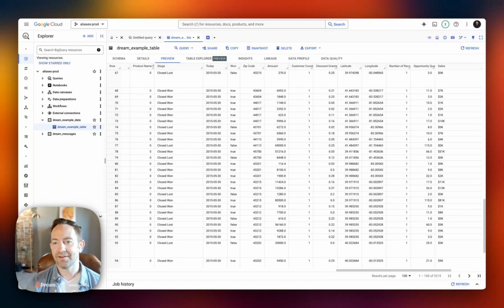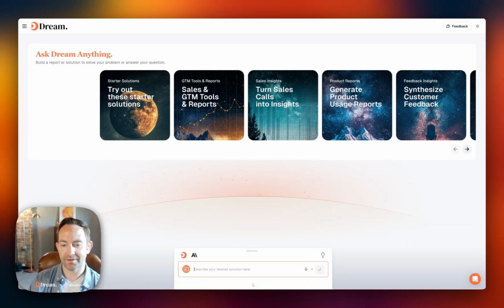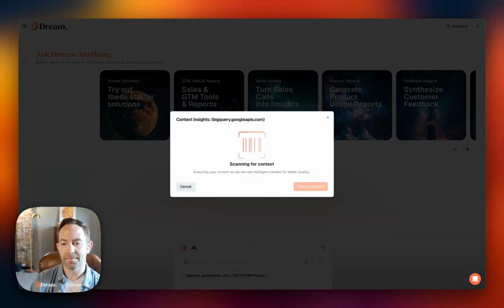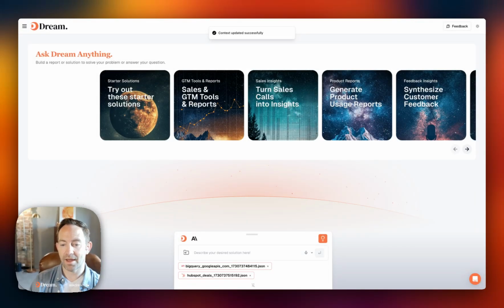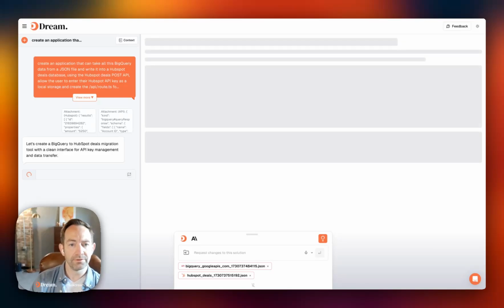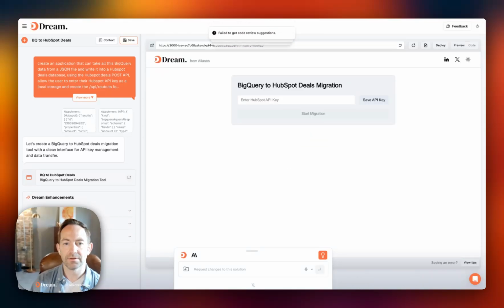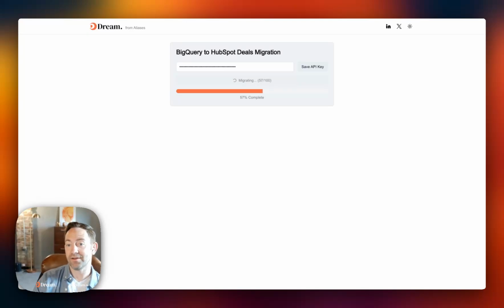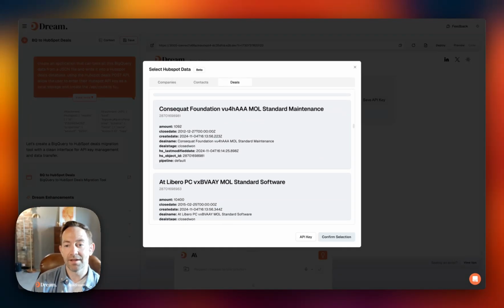Move Google BigQuery data to Hubspot with AI in seconds | AskDream.ai | 25/99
Day 25 of 99Dreams - Move sales data from Google BigQuery to HubSpot w/ AI using AskDream.ai

Watch Dream automagically map the schema from a BigQuery data warehouse to Hubspot for sales team usage and generate a full blown data mover app in minutes! Imagine unlocking your GTM team by giving your RevOps team members these types of AI power tools, with NoCode required.

In all my years working in the biggest data & analytics companies on the planet I've witnessed this type of task require an entire team and budget, and take months to build.

The era of DiY Software is here and Dream is your Solutions Copilot!

Signup at askdream.ai!
❷❺/❾❾ Dreams